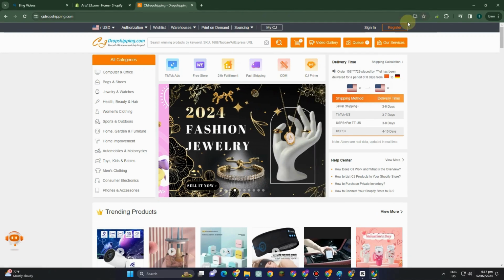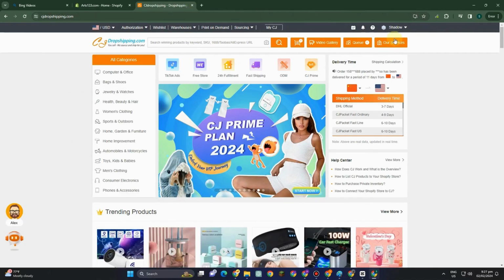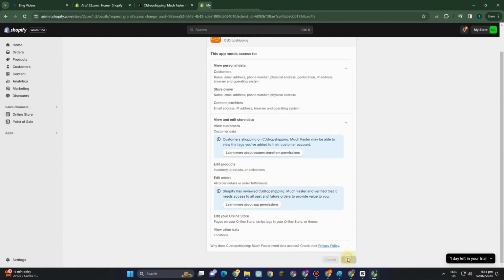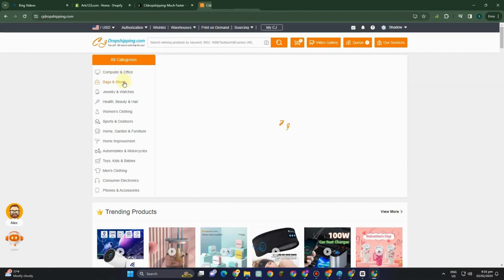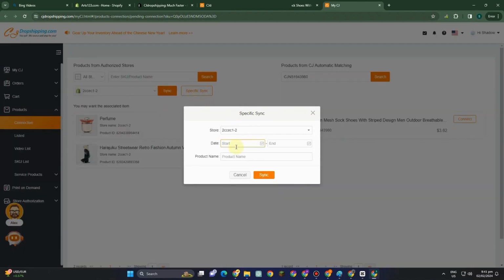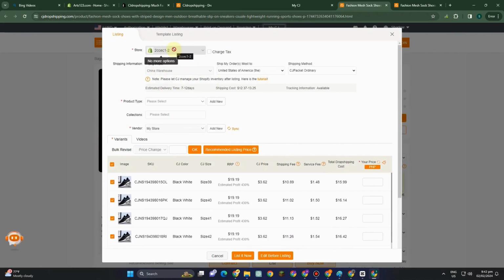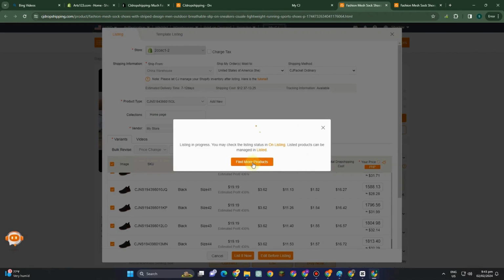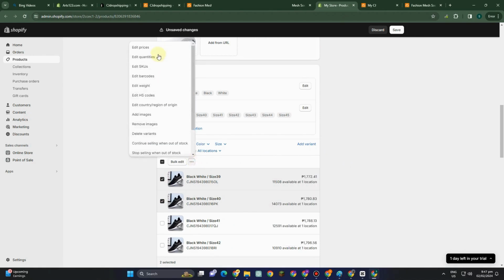How to Use CJ Dropshipping on Shopify | Shopify Tutorial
Looking to streamline your e-commerce business with CJ Dropshipping on Shopify? This tutorial will guide you through using CJ Dropshipping, a powerful tool to source products, manage inventory, and fulfill orders seamlessly. Perfect for Shopify store owners who want to simplify their dropshipping process, I'll show you how to integrate and use CJ Dropshipping to grow your business.

In this tutorial, you'll learn:
What CJ Dropshipping is and how it can benefit your Shopify store.
Step-by-step instructions to connect CJ Dropshipping with your Shopify store.
Tips for sourcing products, managing orders, and automating your dropshipping workflow.

Take your Shopify store to the next level—follow these steps to use CJ Dropshipping and simplify your dropshipping process today!